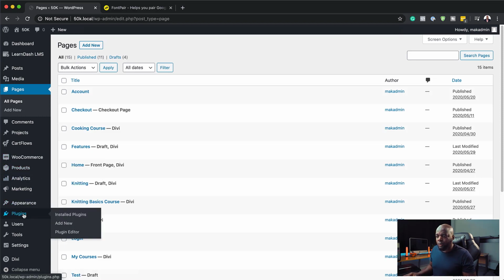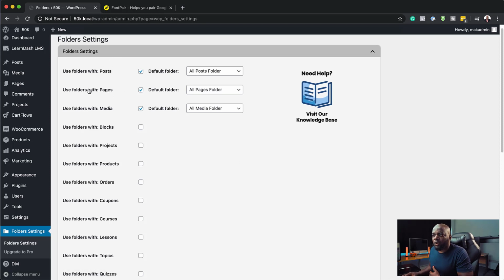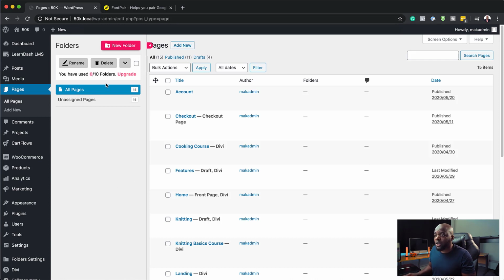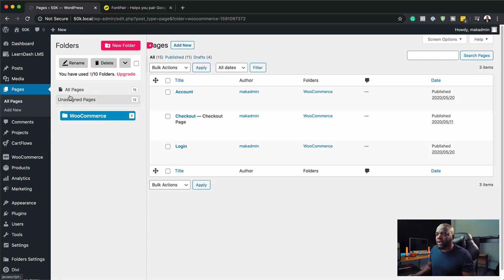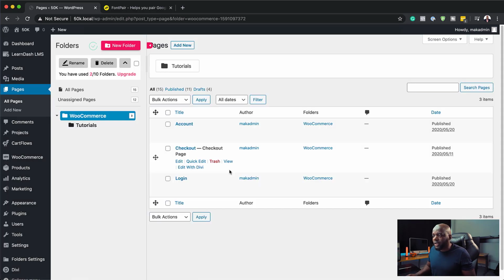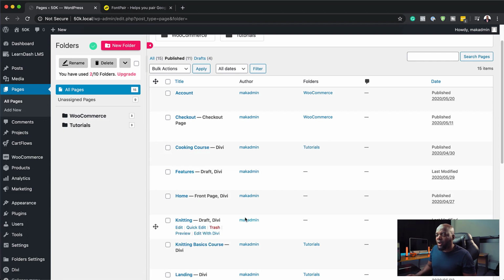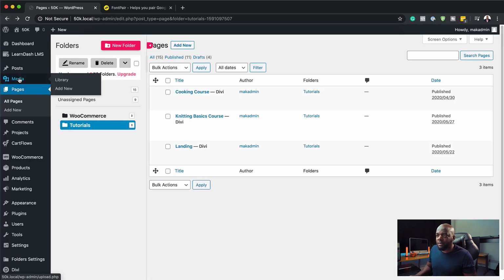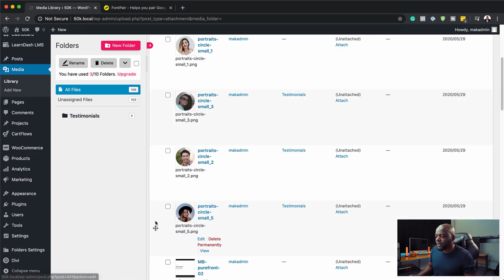How to organise WordPress media library | Pages and more